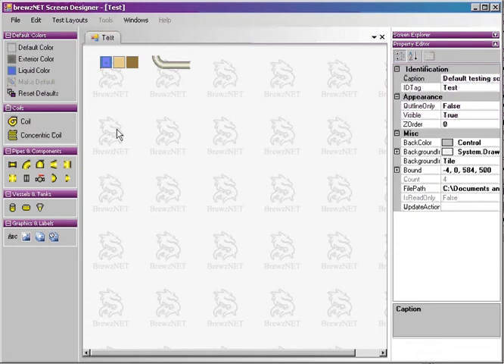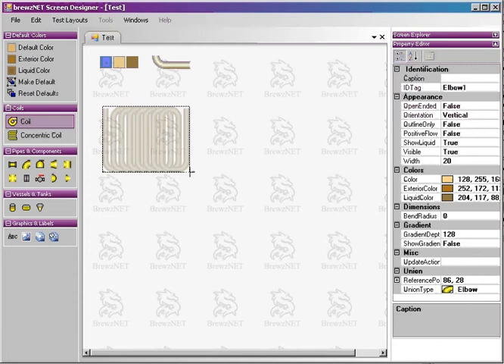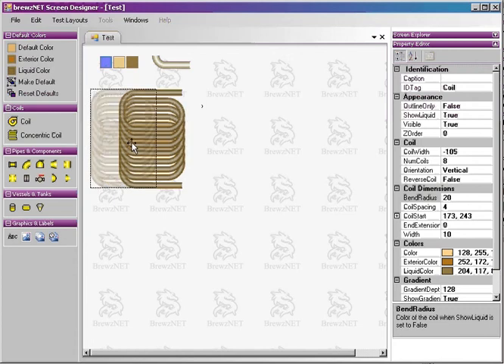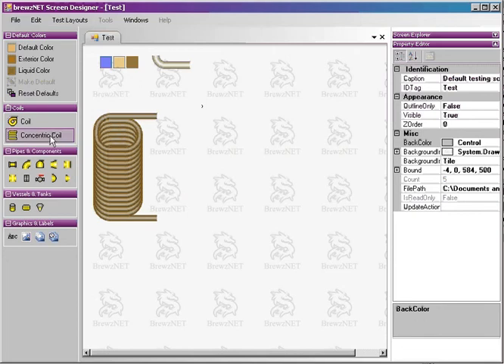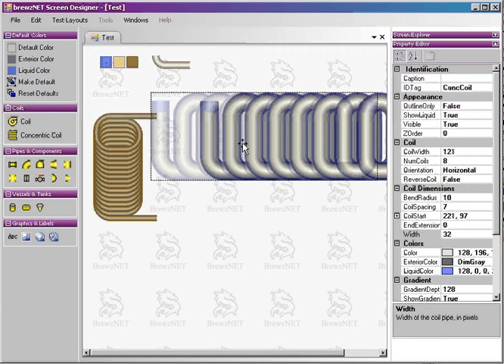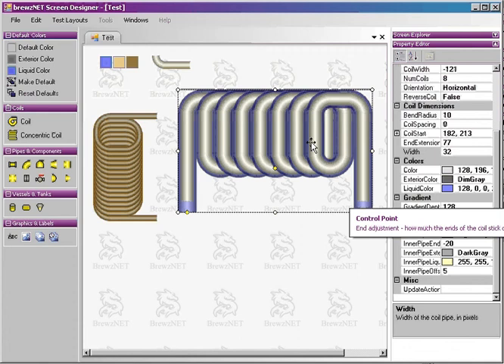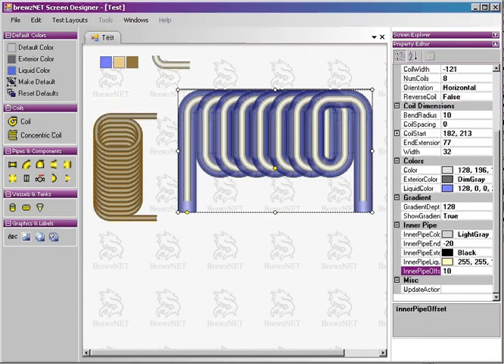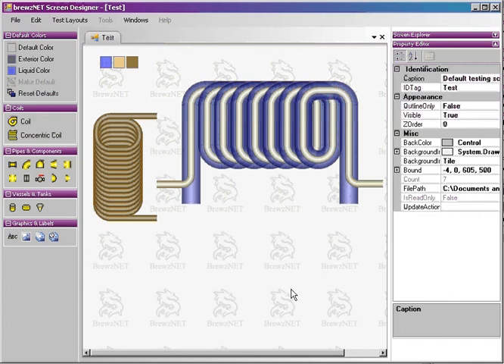Coil and Concentric Coil Renderers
Shows some uses for the coil classes offered by BrewzNET.